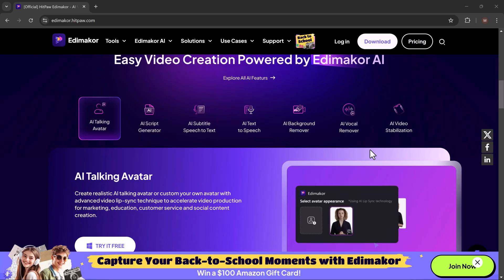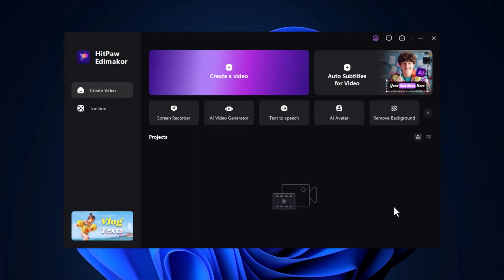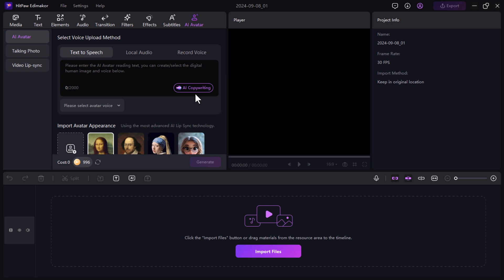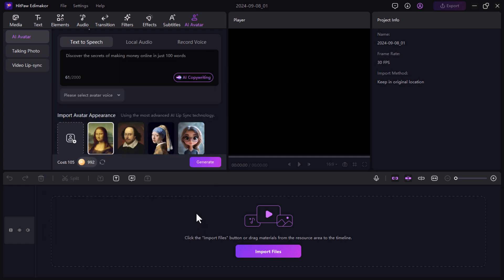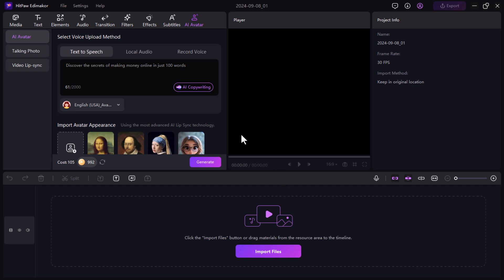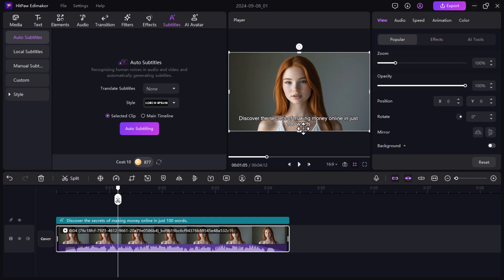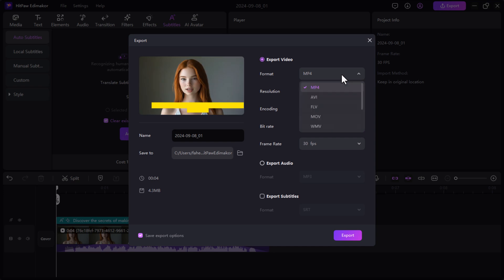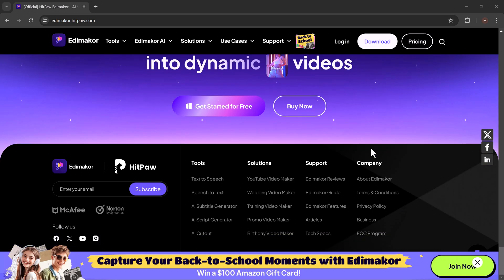How To Create Realistic AI Avatar Videos on Windows/PC/Laptop - 2024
In this 2024 updated video, we’ll explore the latest software and techniques - HitPaw Edimakor to help you craft engaging and lifelike avatars. Perfect for content creators and tech enthusiasts alike, this tutorial is your gateway to innovative video production.

00:00 Introduction to AI Avatar
00:30 Download HitPaw Edimakor
00:46 Interface of HitPaw Edimakor
01:32 Make AI Avatar Videos
03:49 Auto Subtitles
04:28 Text to Speech
04:53 Export Video
05:12 Conclusion